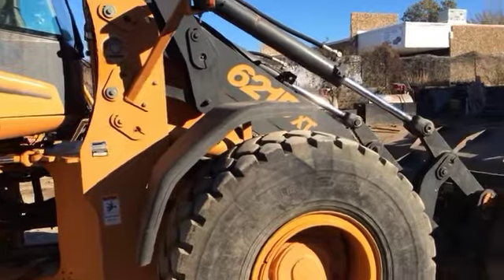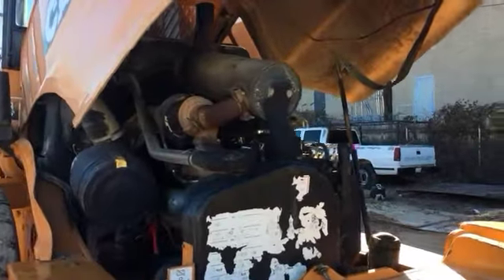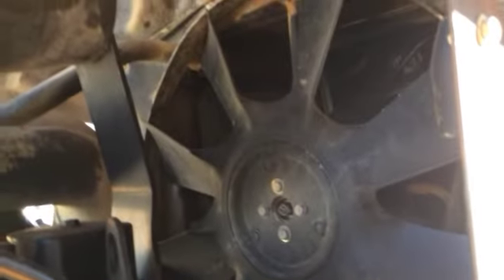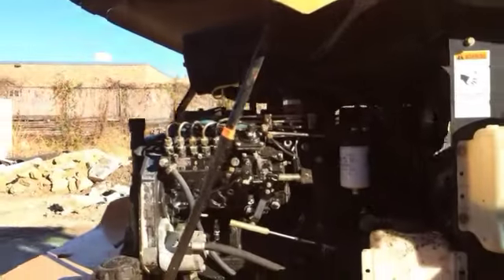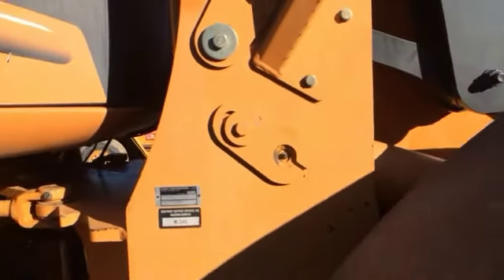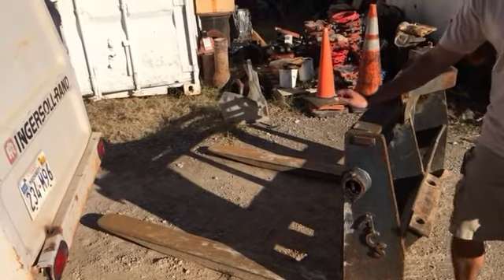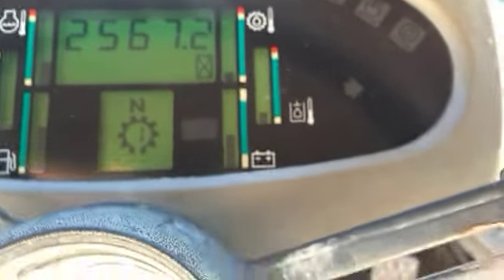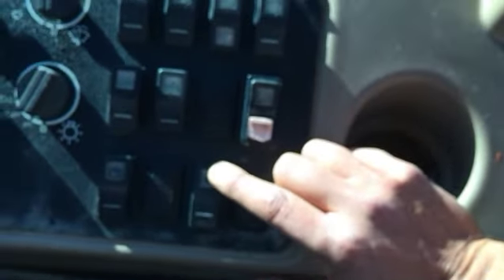Case 621DXT review and walk around 285